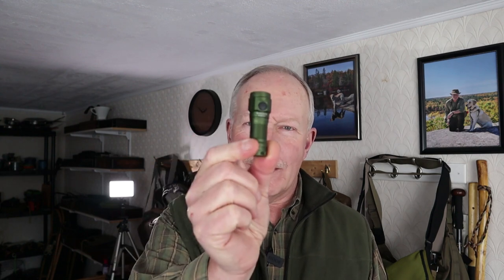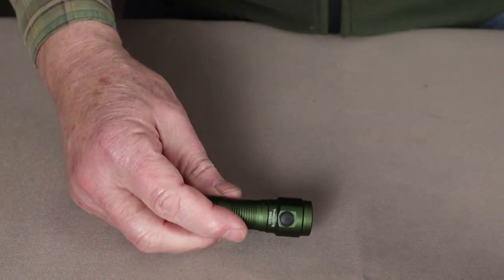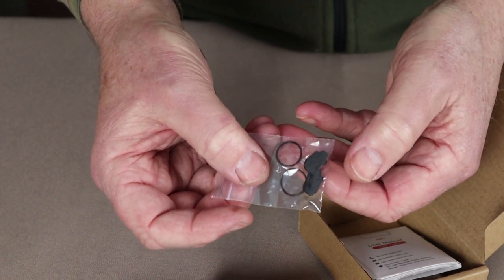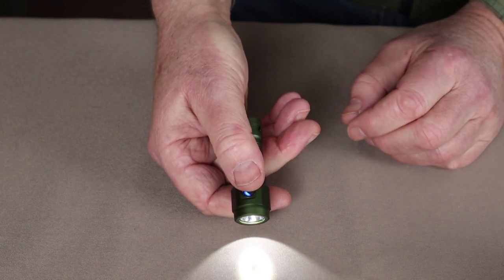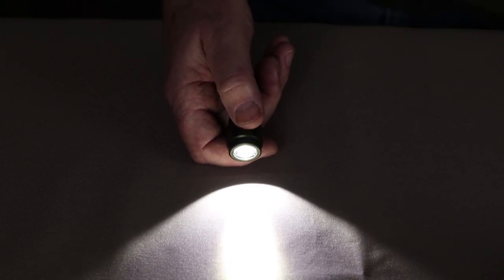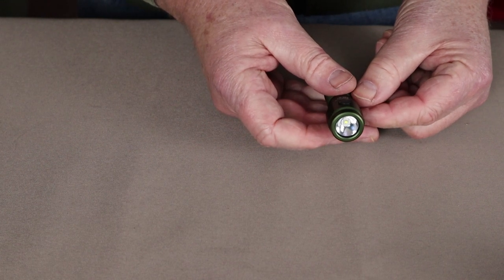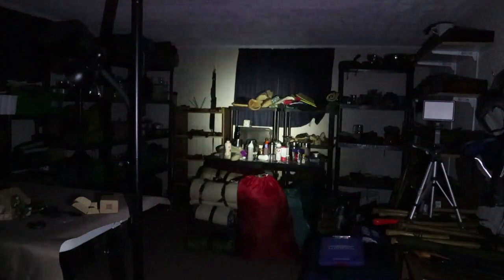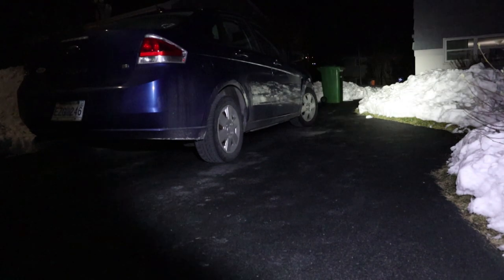ThruNite BSS W1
In this video I review the ThruNite BSS W1 flashlight

Amazon Canada

Amazon US